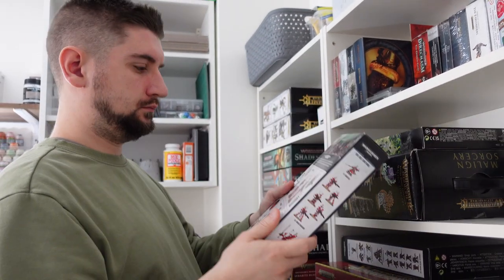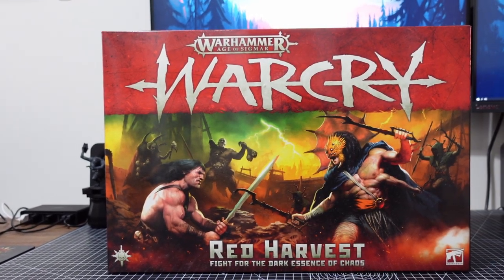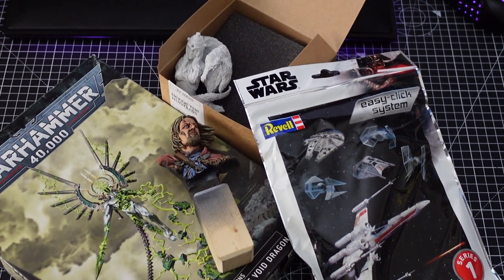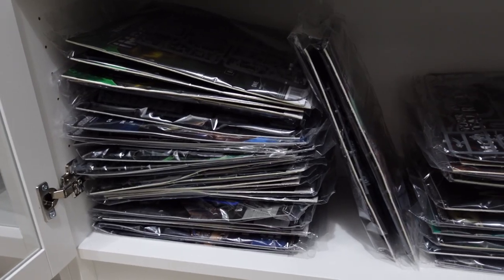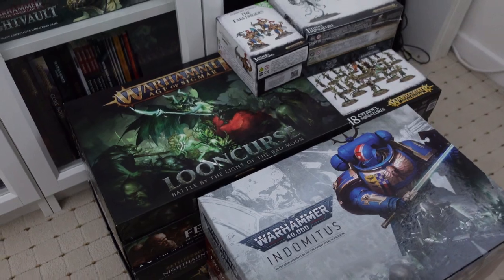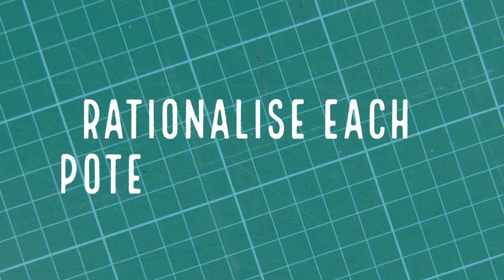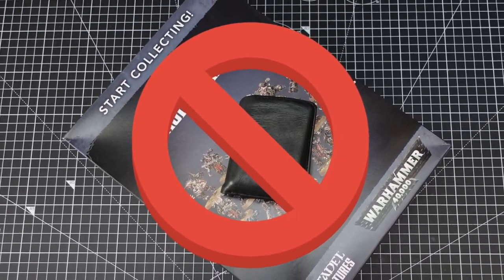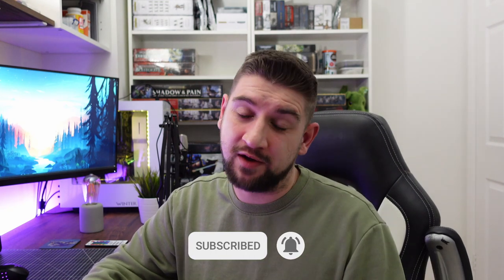How to REDUCE your Pile of Shame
Over the years, all hobbyists gather a huge pile of shame, which often leads to reduced focus on getting projects done. Let's reduce our backlog and look at some ideas to stop it building up so quickly!

Please get in touch with me via the methods below - I'd love to hear from you.